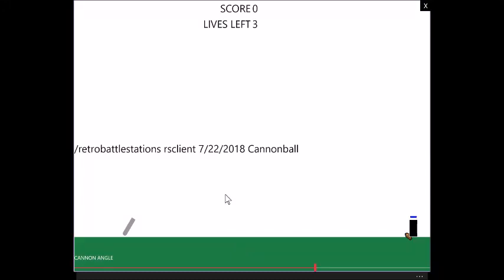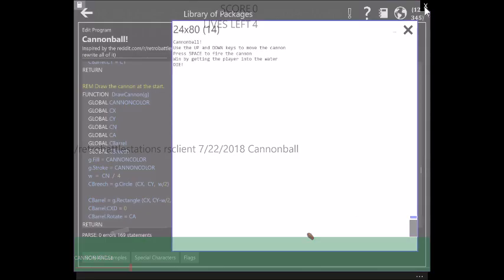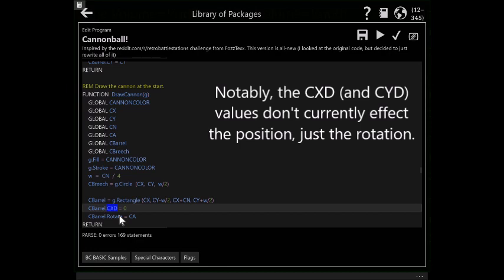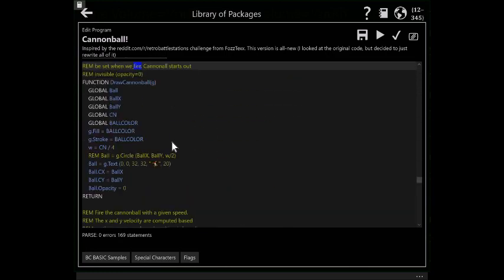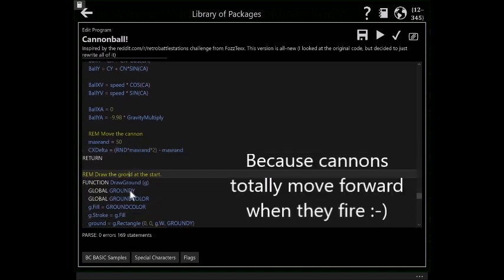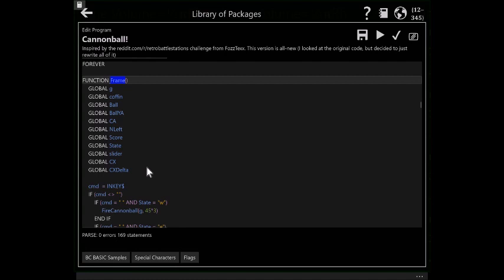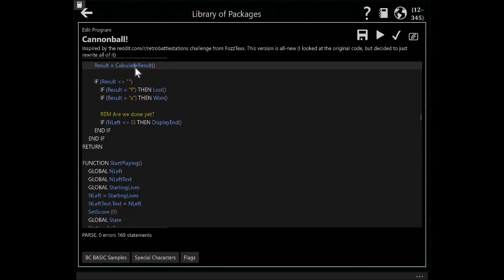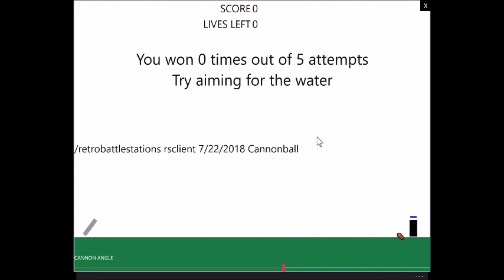2018Cannonballs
A play-through and description of the Cannonball BASIC program for BC BASIC (part of the "Best Calculator" app on the Windows store). The game was written for the reddit /r/retrobattlestations July contest.